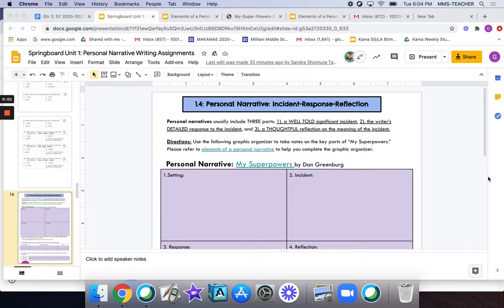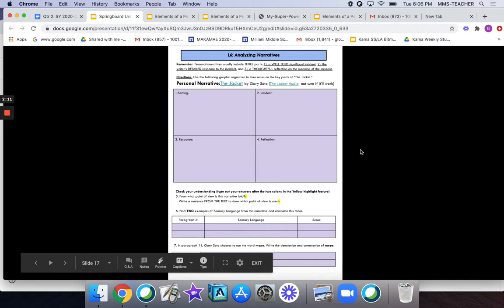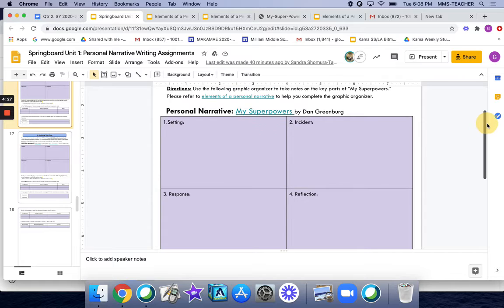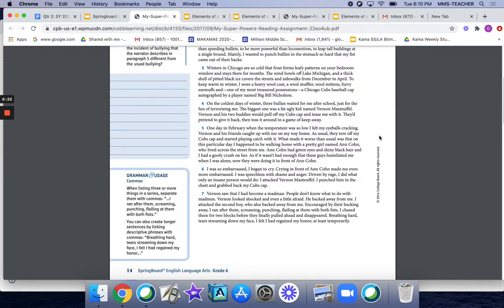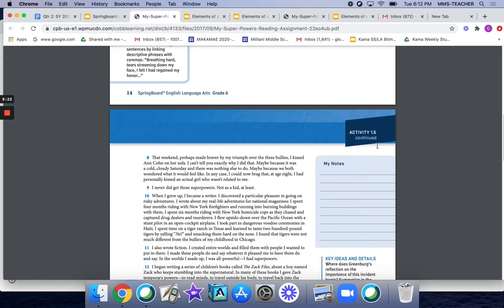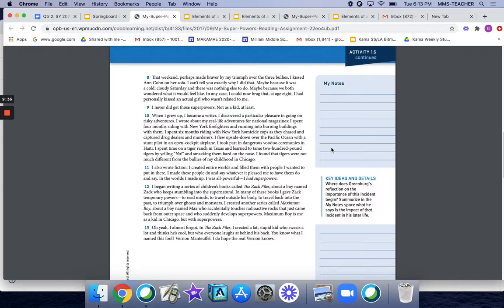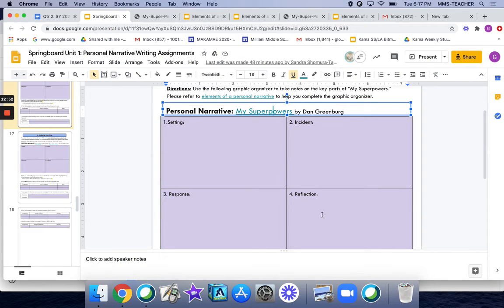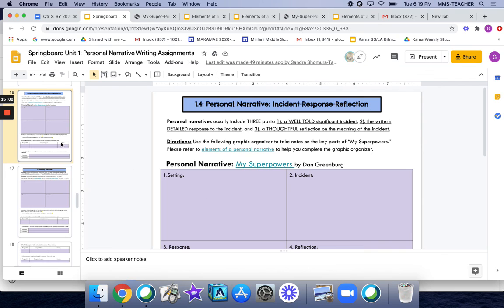Personal Narrative SB 1.4 Video